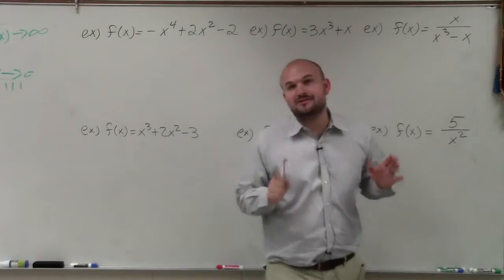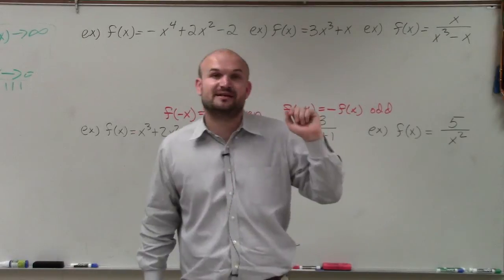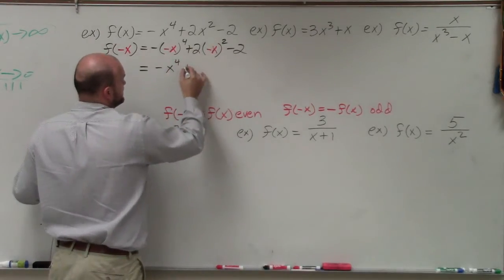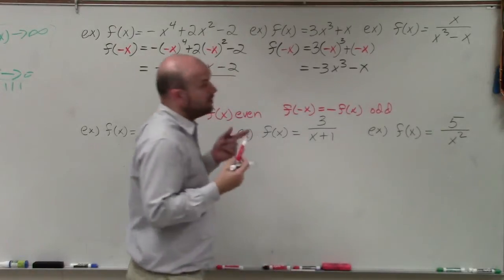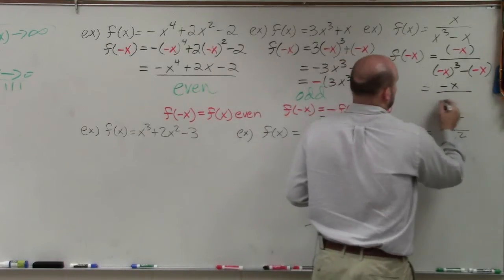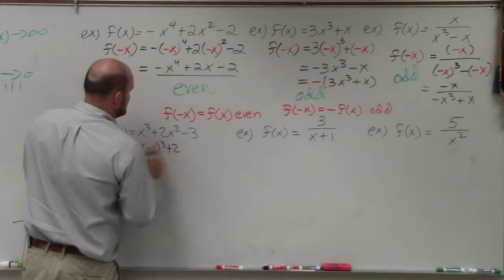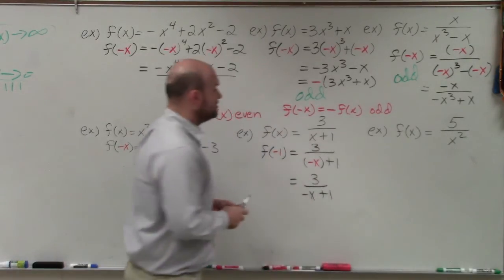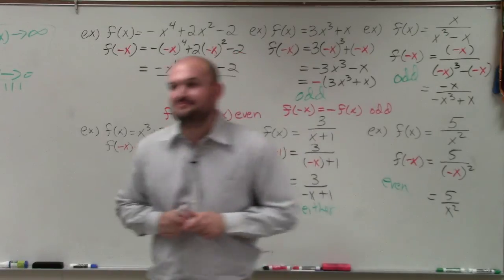Master How to determine if a function is even or odd algebraically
Timestamps:
0:00 Intro
1:12 Example 1
2:25 Example 2
3:33 Example 3
4:24 Example 4
5:33 Example 5
6:16 Example 6

Corrections:
4:26 Made a mistake, the function is even not odd.